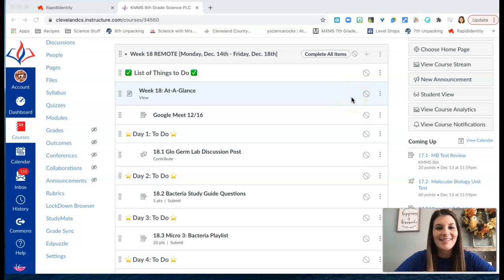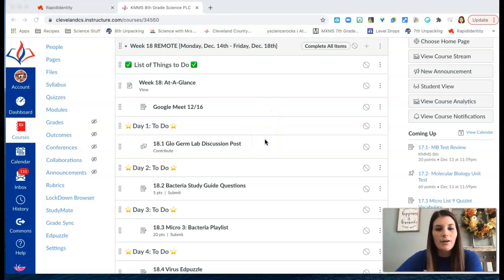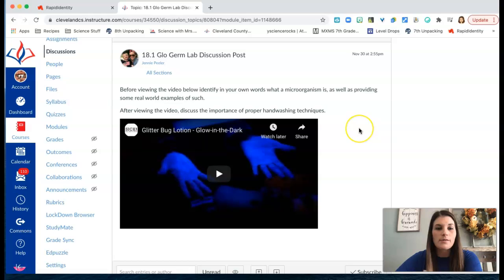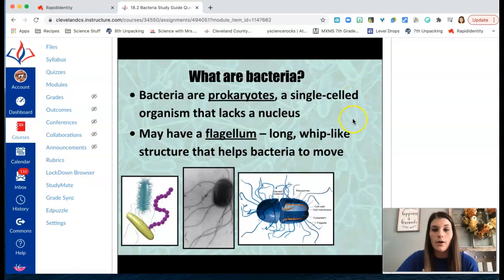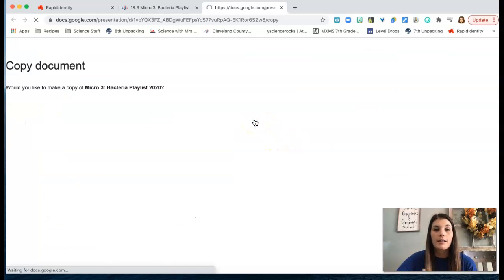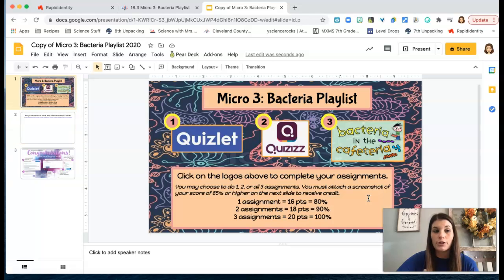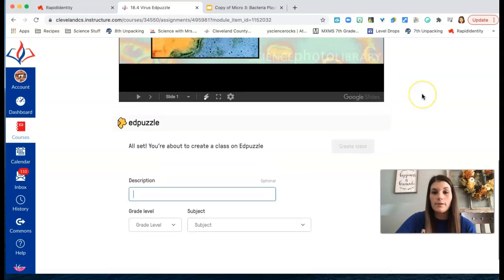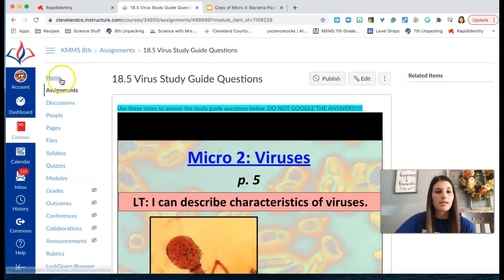Week 18 Overview 2020